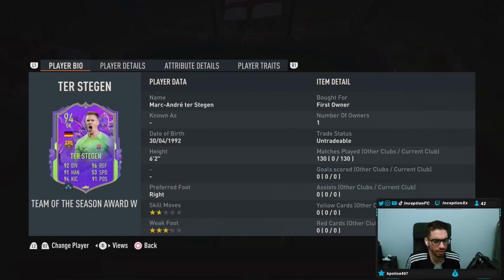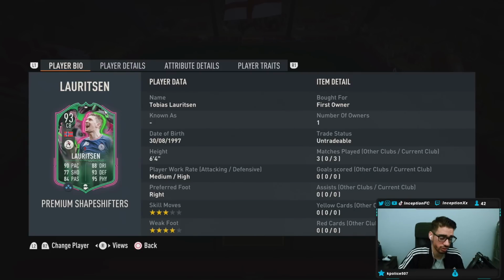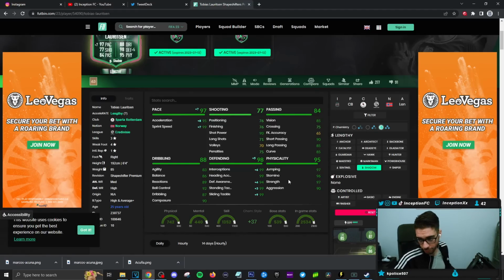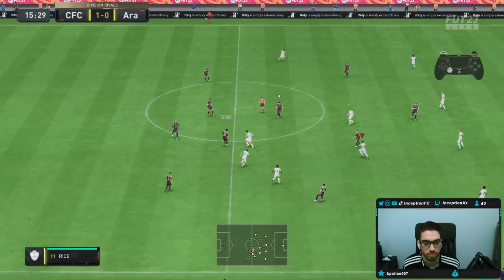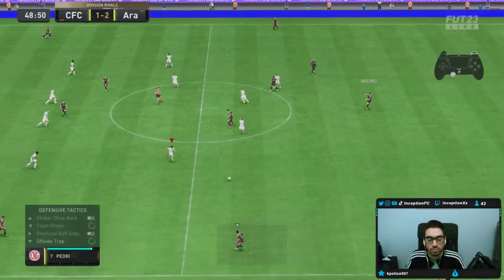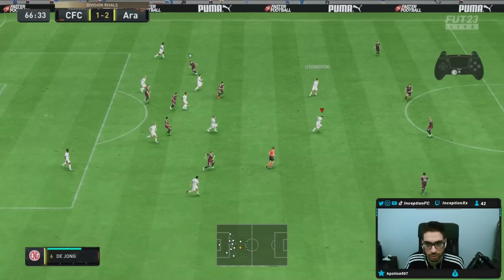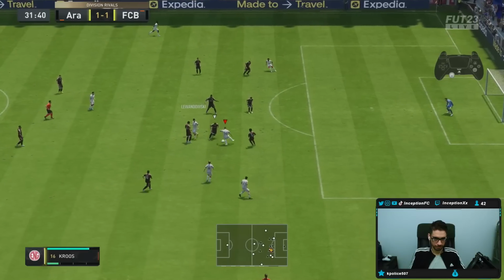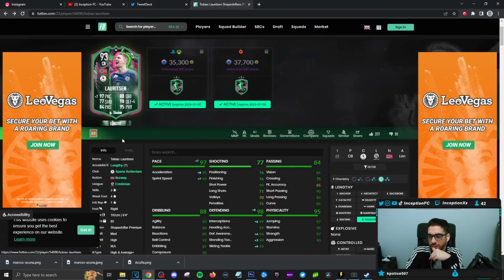93 SHAPESHIFTERS PREMIUM LAURITSEN SBC PLAYER REVIEW! - FIFA 23 Ultimate Team